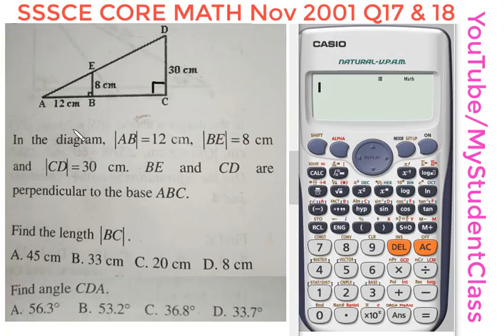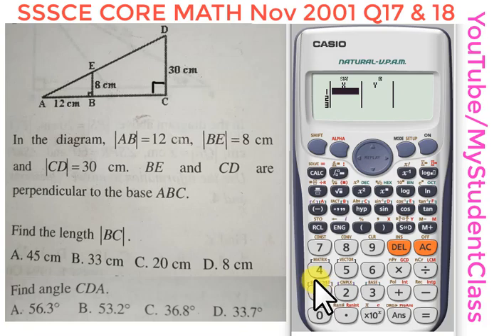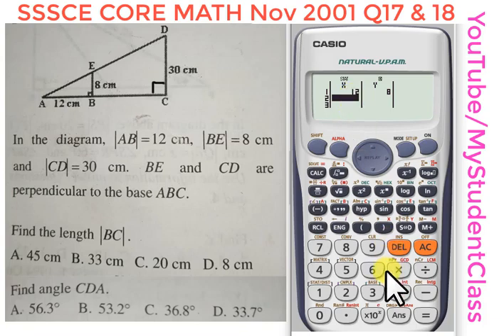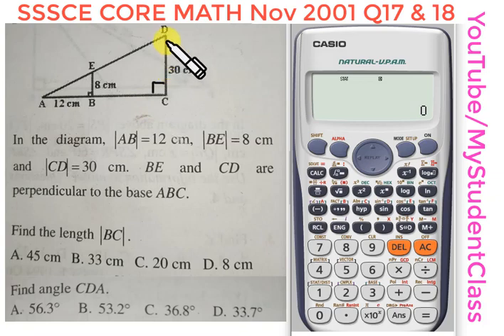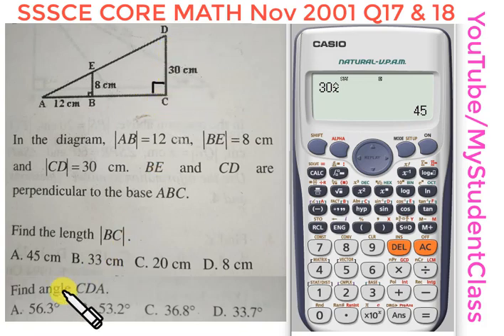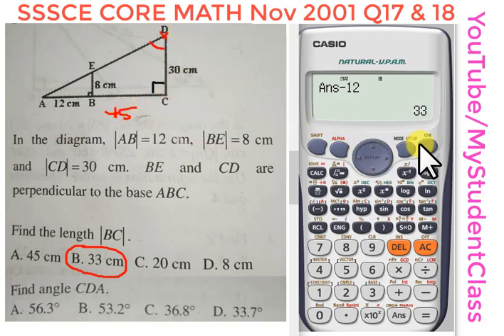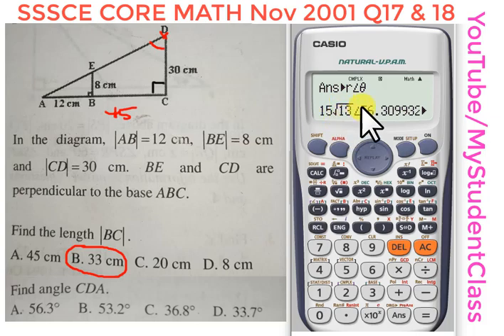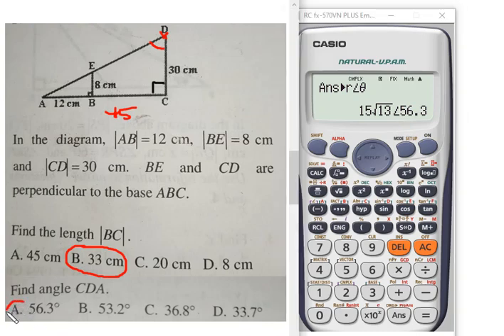SSSCE CORE MATH NOV 2001 Q17 & Q18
This is a scientific calculator solution to a trigonometry question from the Senior Secondary School Certificate Examination (SSSCE) of Ghana.

Check our TikTok channel for more fascinating solutions and clues#